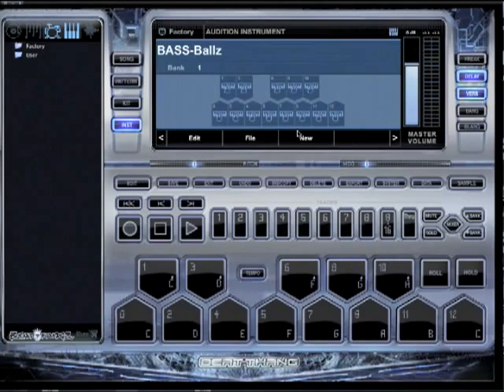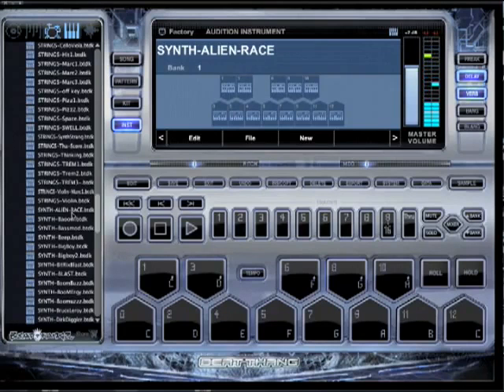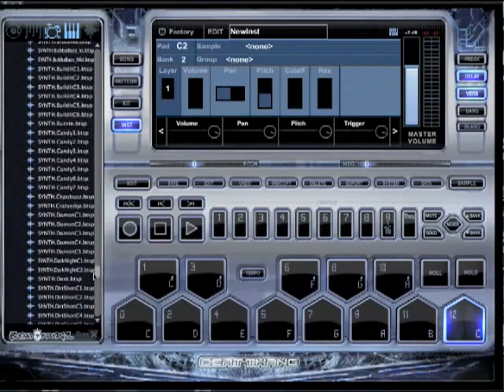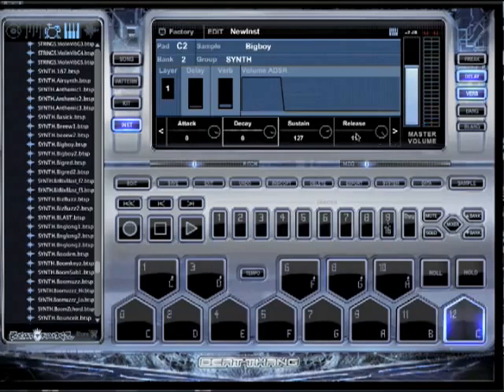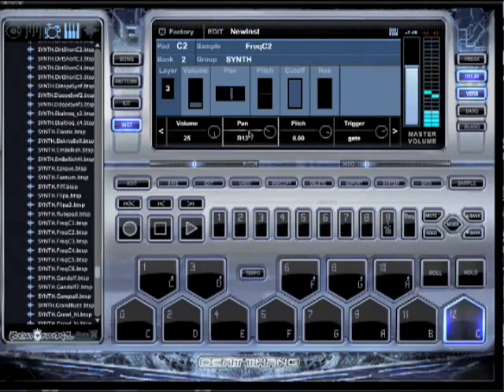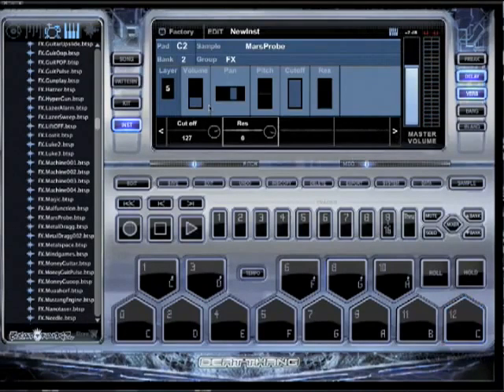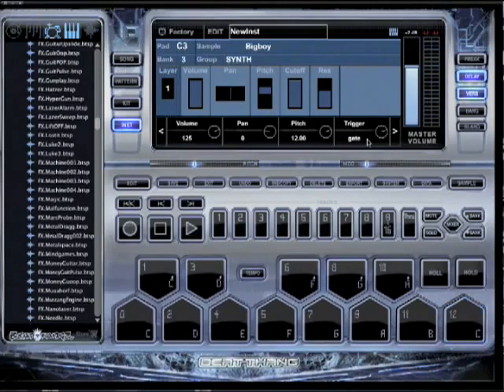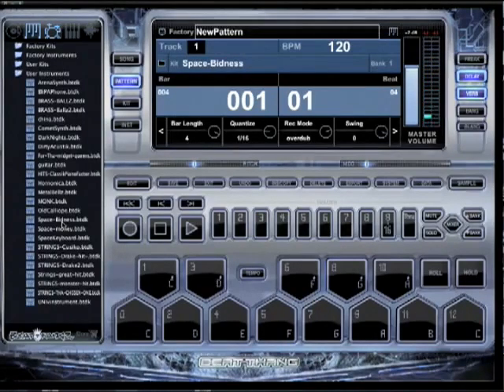Best Beat Maker 2013 - Make Your First Hit Track Tonight!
:: Check Out What The Industry Is Saying ::

Dallas Austin - Beat Thang Ambassador and Co-Creator; 2x Grammy Winning Producer & songwriter (Michael Jackson, Madonna, Monica, TLC, Will.i.am, Pink, Chris Brown, J. Lo, Lady Gaga et al).

"We wanted to create a product for all the people who aspired to be record producers but didn't know where to start, or they didn't know how to get the equipment, or it wasn't really accessible...That's why we went back and created Beat Thang Virtual SOLO."

"Everything that we could possibly think of - we tried to put into this device. The sounds in the box - they've been made over a long time. It's the type of thing we don't usually give up in this industry. We usually don't offer our sounds to anybody. Your sound is everything...its what you are as a producer. Its what you are emotionally."

Tricky Stewart - (Grammy Winning Producer - Beyonce "Single Ladies", Rihanna - "Umbrella", Ludacris,
Mary J Blige, Katy Perry "Teenage Dream" et al)

Jermaine Dupri - (Iconic Producer/Artist - Janet Jackson, Usher, Bow Wow, et al)

"If you are a real producer then you're familiar with these guys."
"I got mine. I'm going to be on it before y'all [laughs]!"

Bob Ezrin - BKE Partner and Co-Founder/ Iconic Rock Producer - Pink Floyd- The Wall, Alice Cooper; Peter Gabriel)

            "My partners and I spent years building this thing and I'm glad we did because what we finally ended up with is what we set out to do - which is build a production tool for professionals and the public that is easy to use, cross platform, deeply smart, very flexible, and cross genre...so just about anybody who is in the business of making music can use one of these things and up their game significantly."

            "When I was making records in the past - like the Wall, or a lot of the Alice Cooper stuff   or even Peter Gabriel's records I was constantly  having to create sounds out of whatever I could get my hands on whether they were household objects or weird pieces of electronics."

            "When I was constantly trying to create sounds to enhance the soundscape and bring a different type of ear candy to the records that I was making...and that's   the approach we took here with the Beat Thang."

            "We put together sounds out of the crazy places and theres so many of them, and its so easy to use them layered with each other that there is no risk of sounding like the other guy."